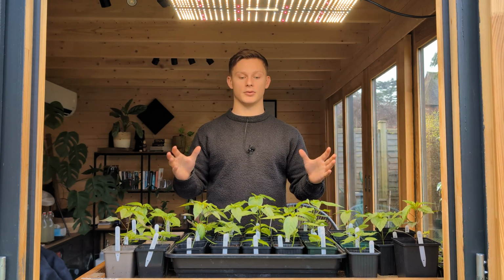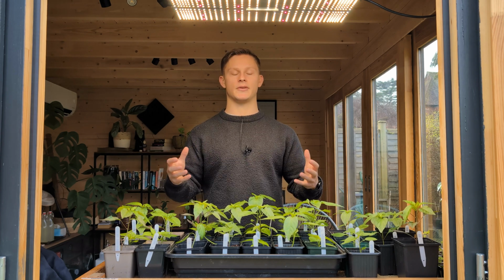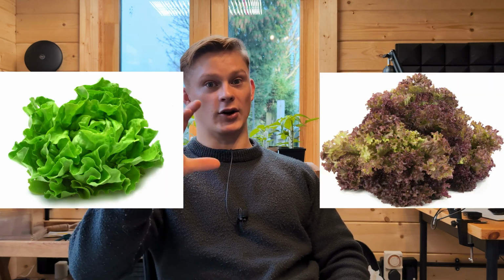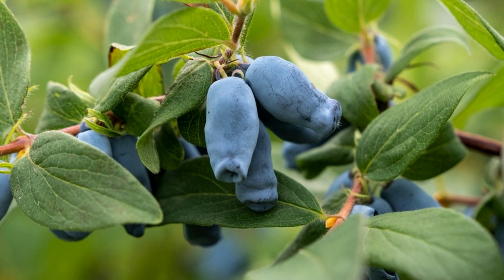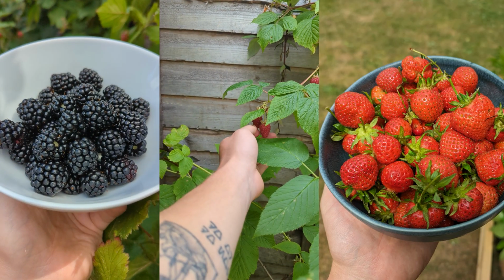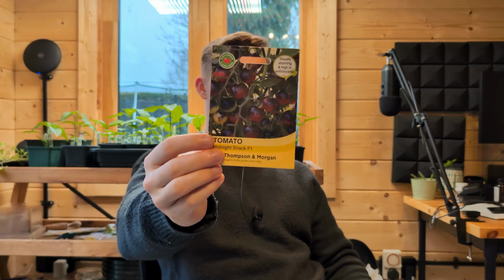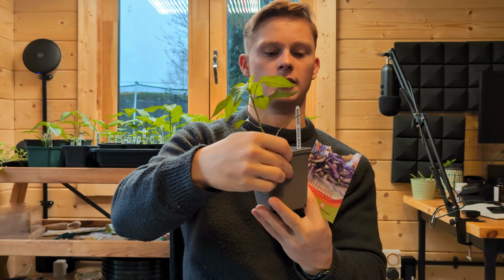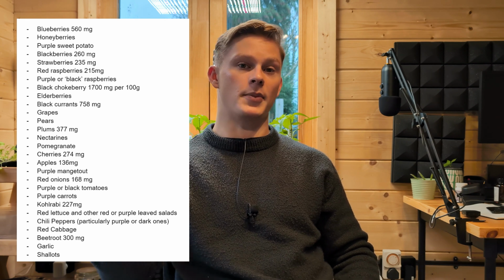Polyphenols | The Power Of Purple | Gut Health, Inflammation & Disease | GROW YOUR GUT EP2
Polyphenols are incredible compounds that play several key roles in our health. They act as food for our gut microbiome, they can help reduce inflammation and a diet rich in polyphenols is linked with a reduced risk of several chronic diseases.

So what are they?

How can you get more of them in your diet?

00:00 INTRO
01:29 What are polyphenols?
01:56 What are antioxidants?
03:04 The acute effects of polyphenols
03:31 Understanding Risk (important)
04:43 Which foods have the most polyphenols?
05:46 A KEY point about polyphenols
07:18 Polyphenol rich foods
07:44 Honeyberries (the best?)
08:06 More high polyphenol foods
10:19 OUTRO